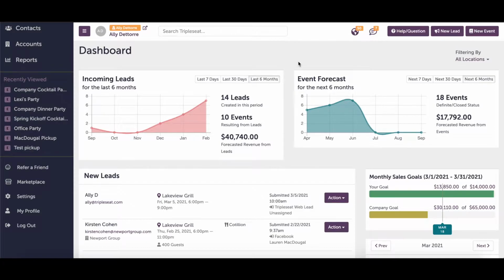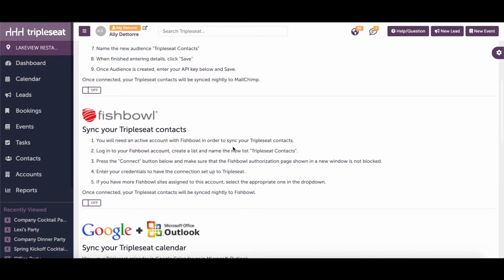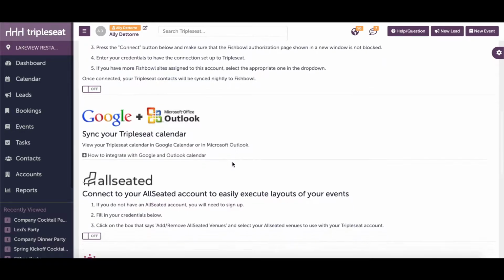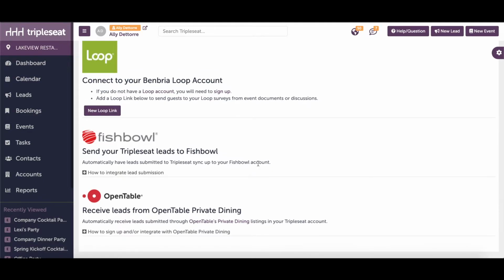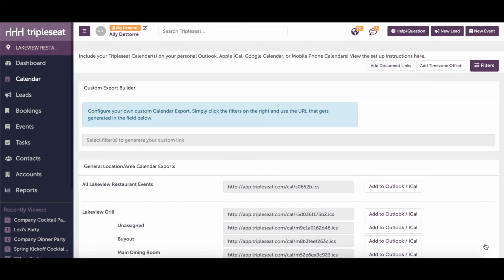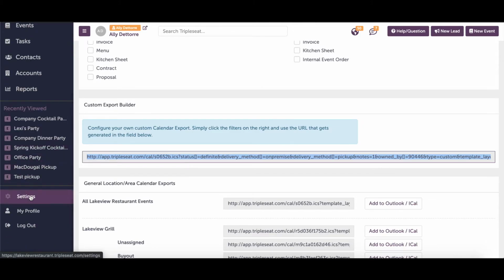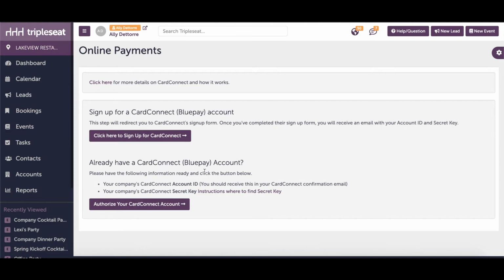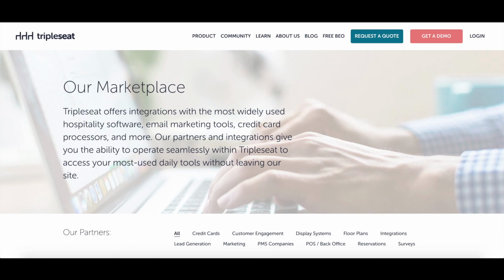Integrations (Level 3) - TSU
Watch this video to learn about the software integrations that Tripleseat has!

0:00 Contact Integrations
1:27 Floor Plan Integrations
1:51 Lead Integrations
2:13 Calendar Integration
3:20 Online Payment Integration